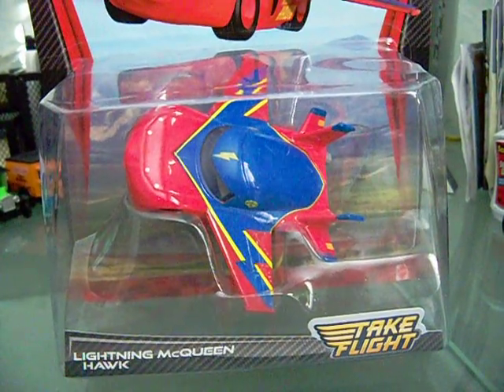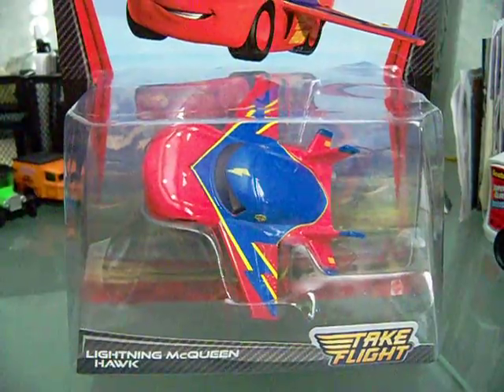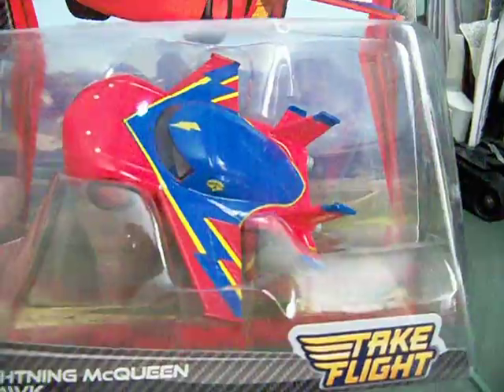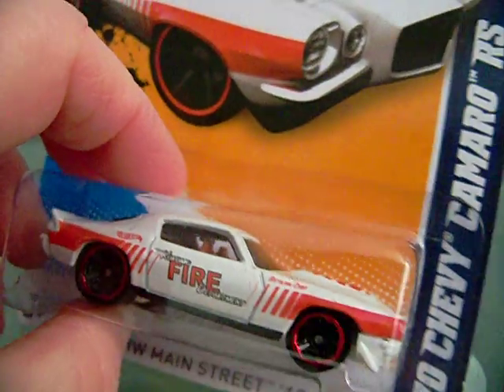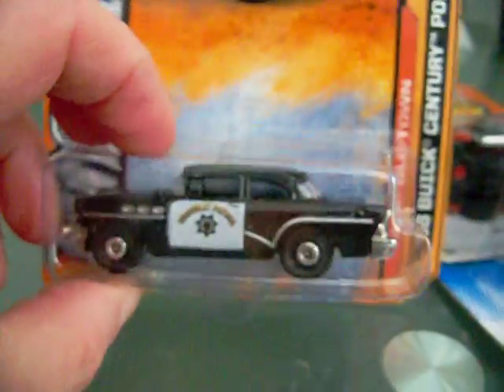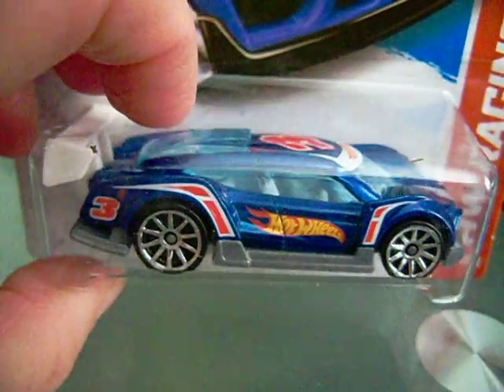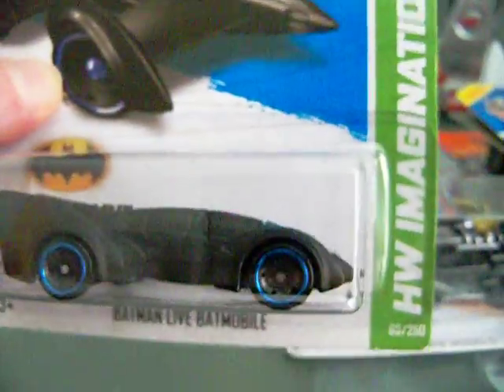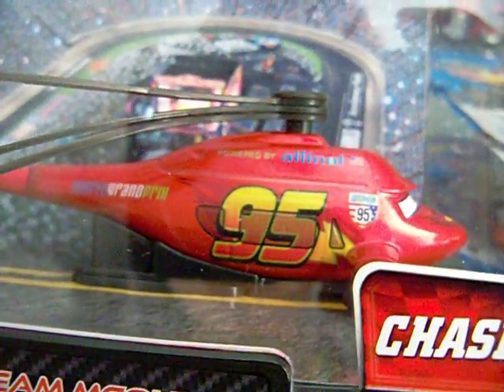A RAOK FROM ...DCOLLECTOR777....WHAT A SURPRIZE!!!!!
this is what i found when i got home from work fri nite. its awesome!!! check it out...and pls sub to. DCOLLECTOR777 channel...hes one of the super friends. thanks so much ricky...its very appreciated.